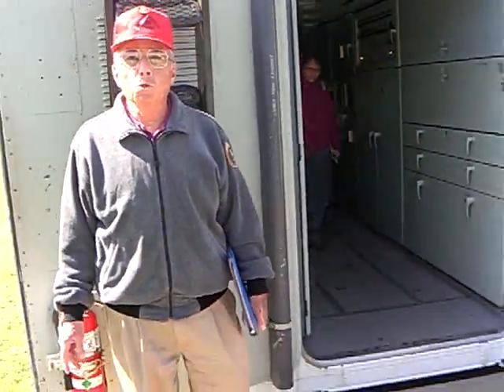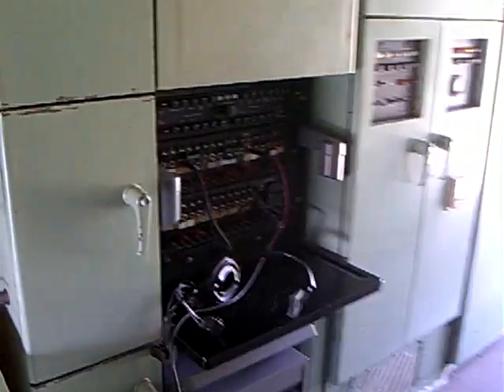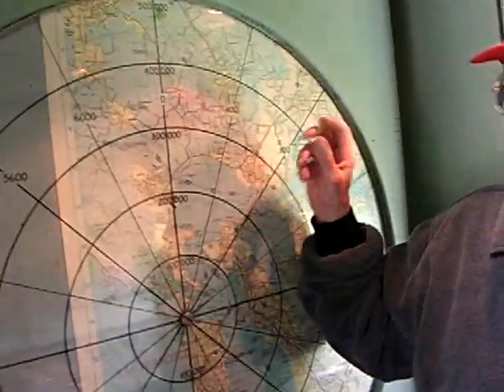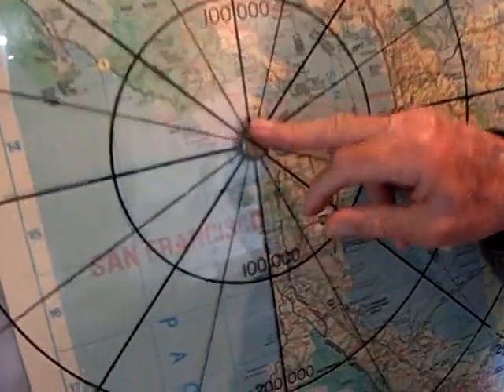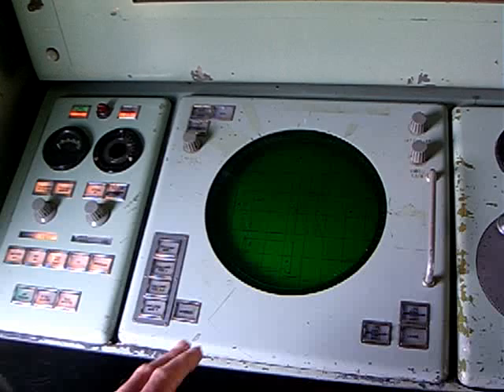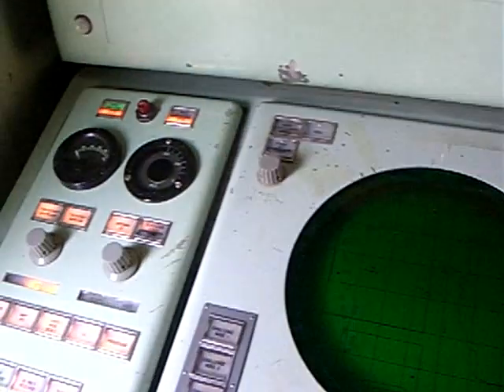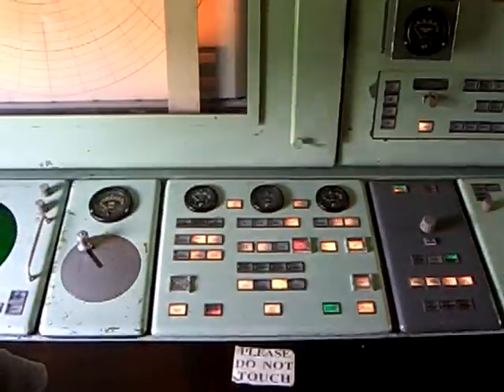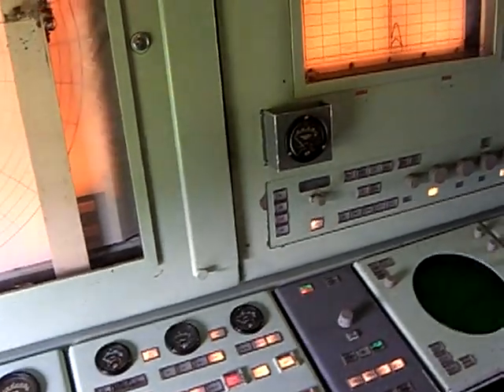Close look at a Nike Hercules Integrated Fire Control (IFC). Battery site SF-88 #7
The amazing story of the Anti Air (as well as anti surface) missiles defense systems, equipped with nuclear warheads, built for the US Army by Western Electric, Bell Lab and Douglas Aircraft (which built the missiles). It was deployed during the cold war in US and its allies in Europe Turkey and the Far East.